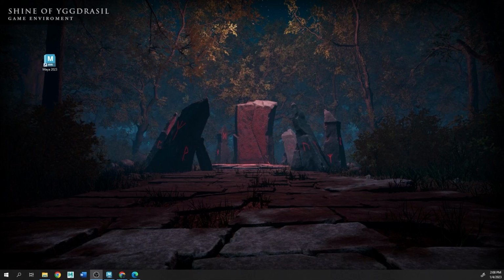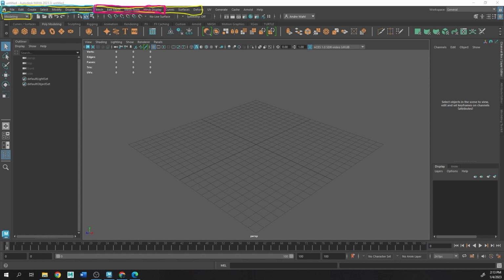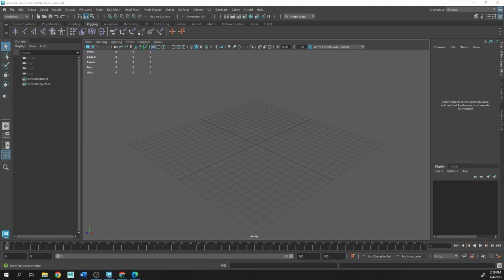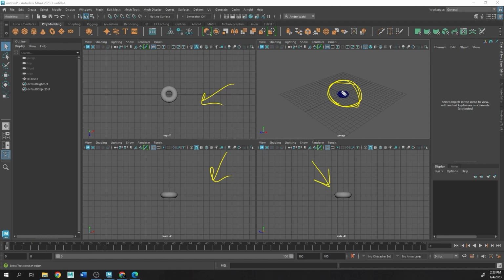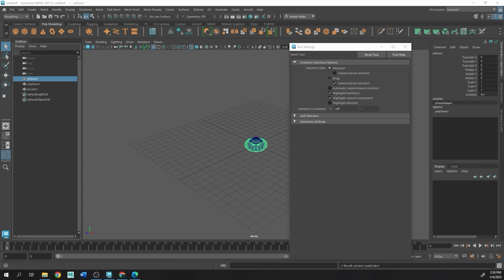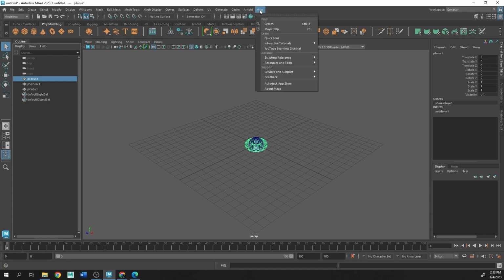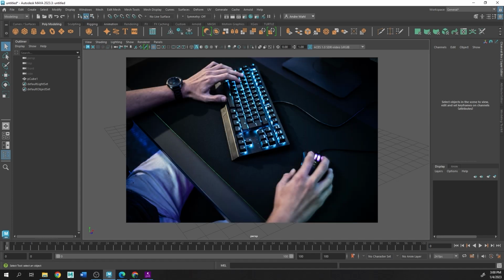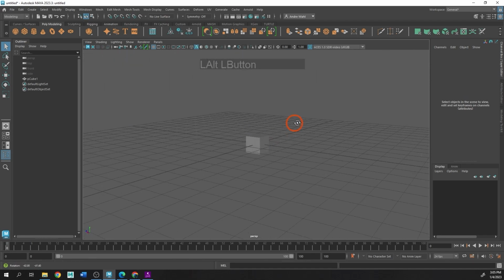Maya User Interface & Basic Navigation